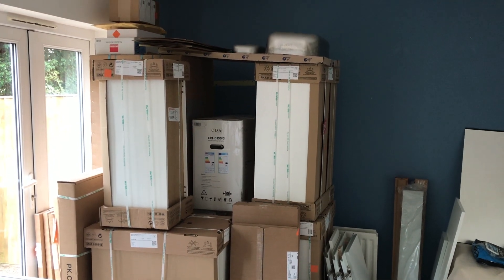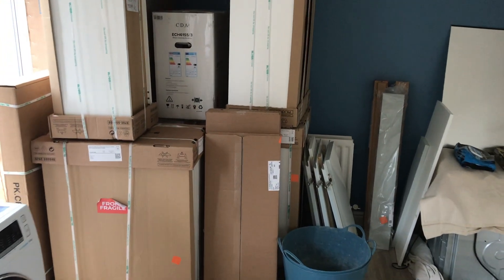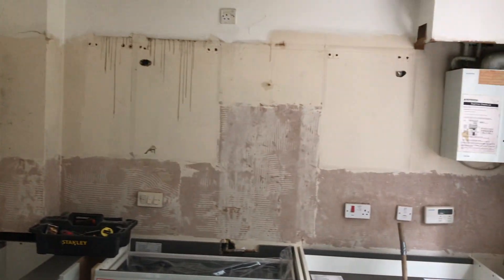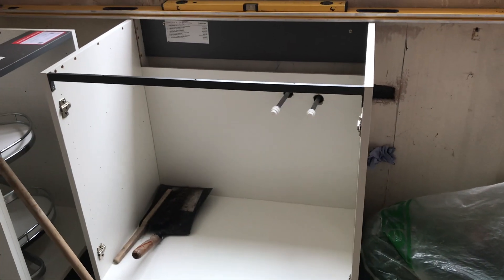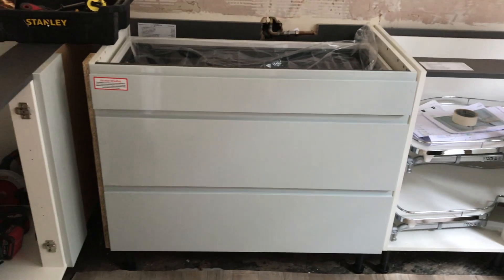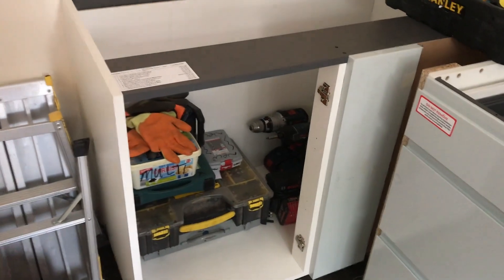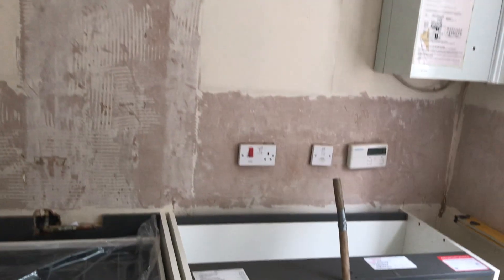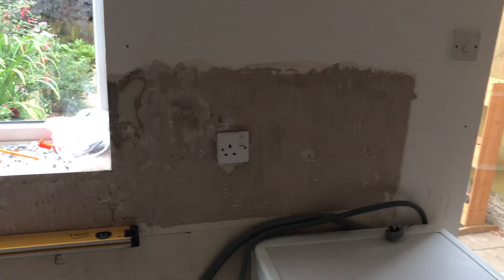The Kitchen, Operation invigorate, Update 2, First units deployed.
You asked so lets do it.